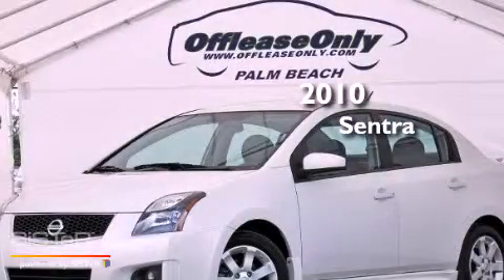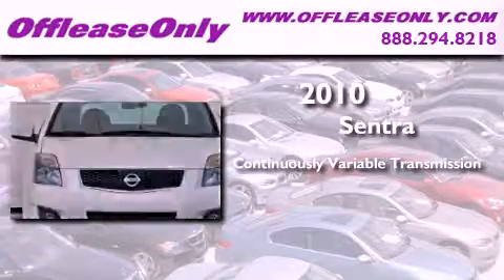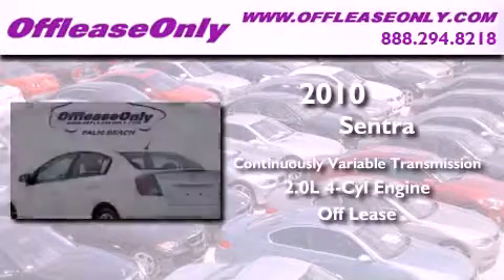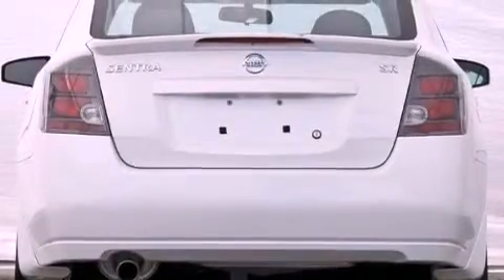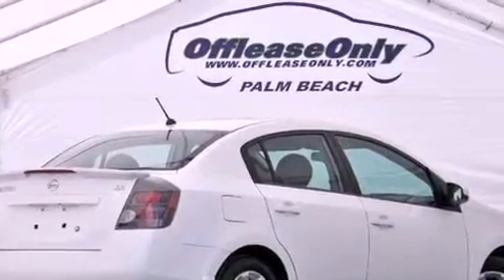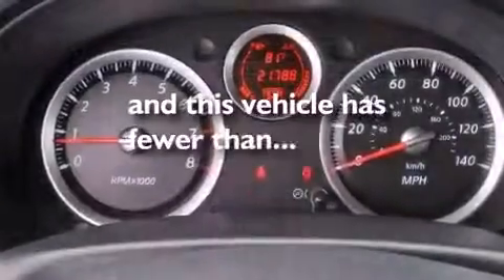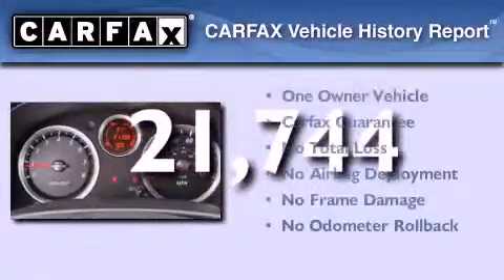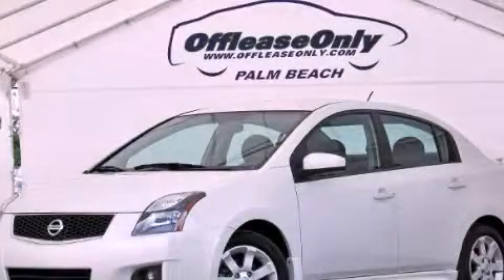Pre-Owned 2010 Sentra West Palm Beach FL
Year : 2010
 Make :
 Model : Sentra
 Engine : Gas I4 2.0L/122
 Trans . : Variable
 Exterior : Aspen White
 Miles : 21,744
 Interior : Charcoal
 Stock : 42241

 Pre-Owned 2010       Sentra Lake Worth FL